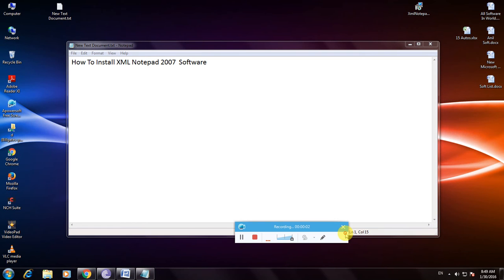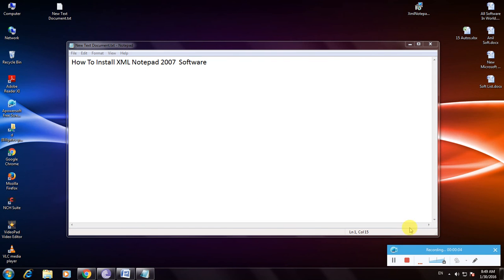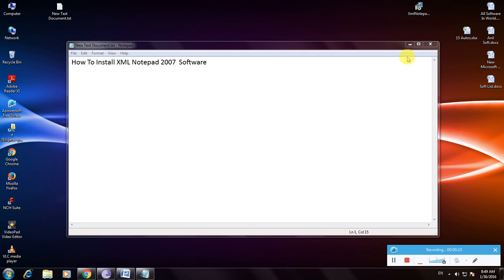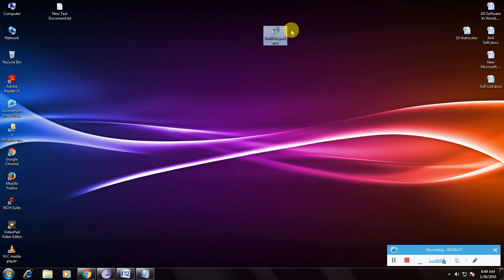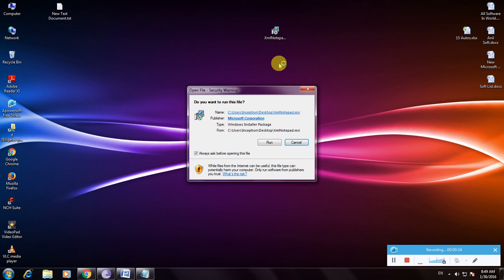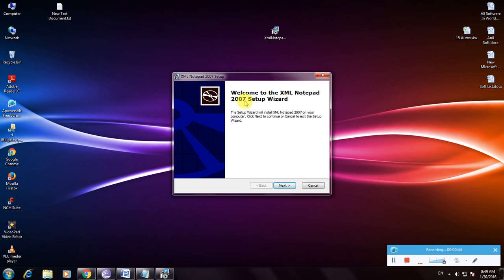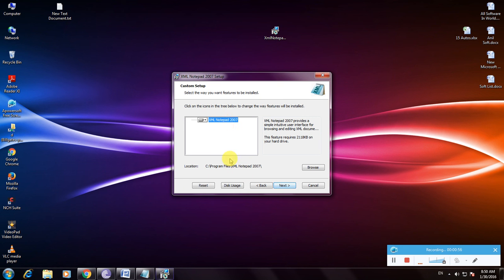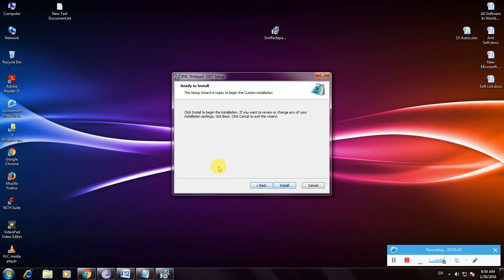How To Install XML Notepad 2007 Software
1. First You need to download XML Notepad 2007 Software
2. Then Double click on that software
3. Then Follow the instructions step by step
4. Finally it will install successfully
5. Then Create a shortcut on Desktop
6. Then Open that software enjoy with that